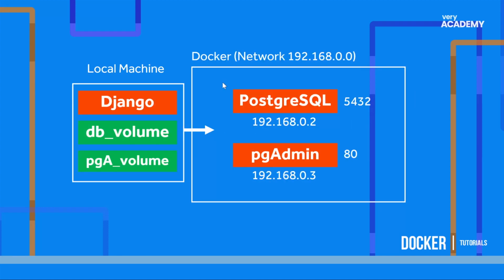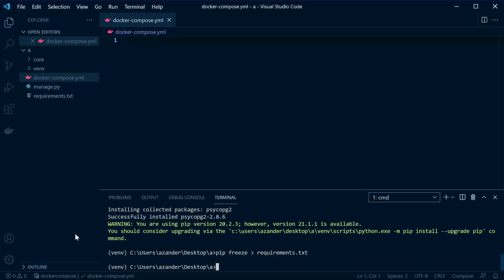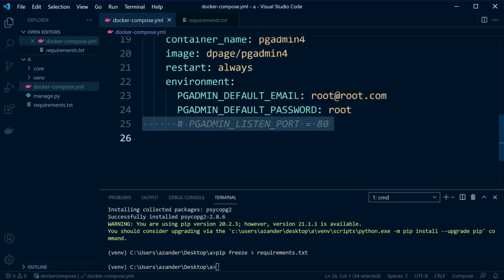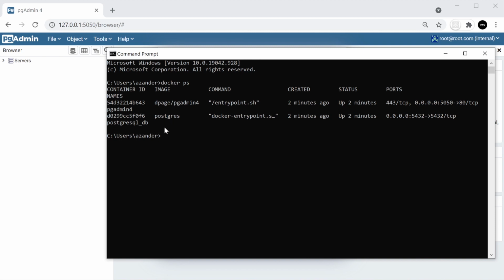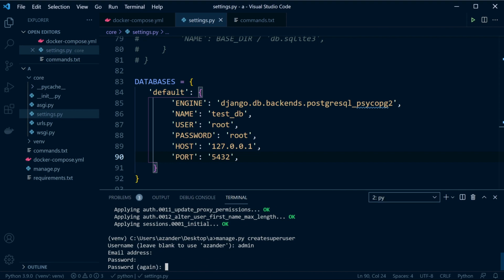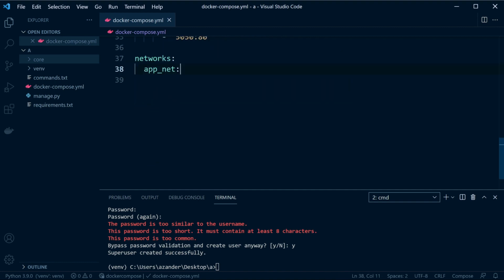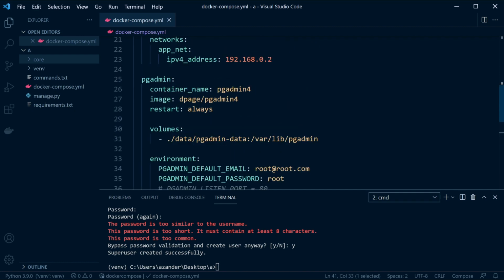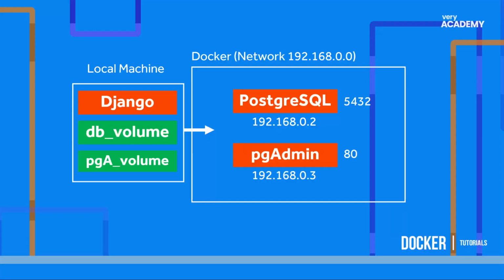Docker-Compose | Dockerizing pgAdmin and Postgres - Volumes and Custom Network IP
Welcome to another Docker-Compose tutorial. The Windows platform does support PostgreSQL, but it can be much more convenient to install Postgres and manage PostgreSQL with pgAdmin in containers. In this tutorial we create a docker-compose file to configure Postgres and pgAdmin allowing any other application, in this tutorial Django to connect to it. We go the extra step of configuring the network, assigning static IP addressed to the containers.